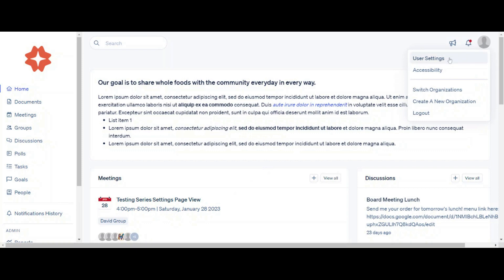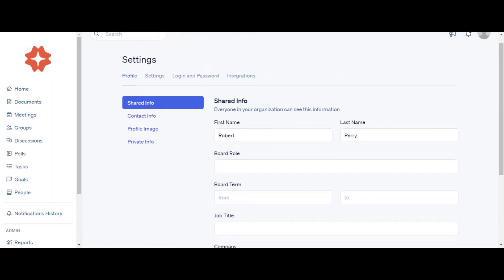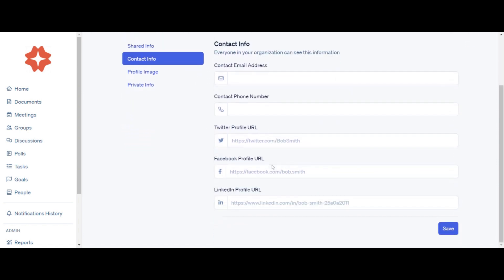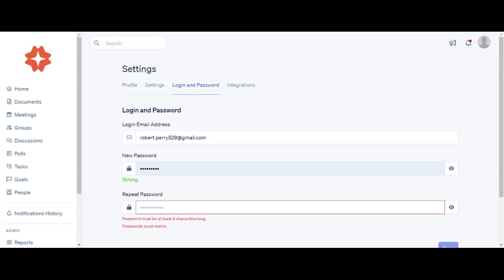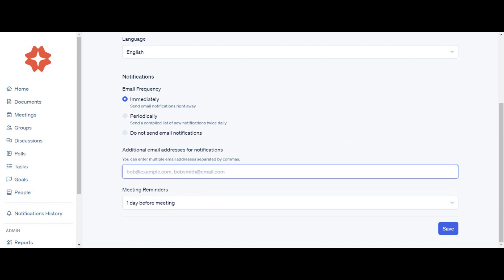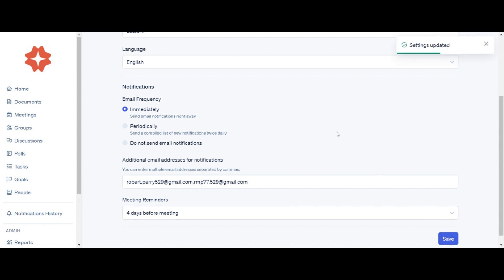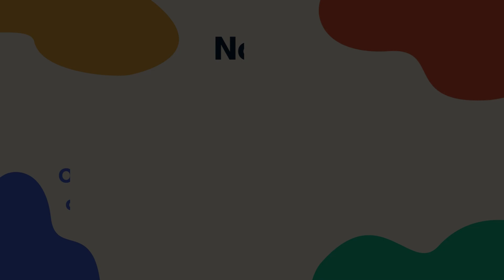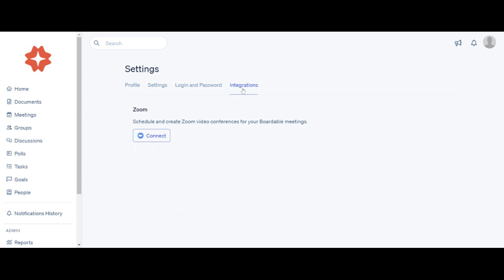Boardable: User Settings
A walkthrough of user settings in the Boardable platform.